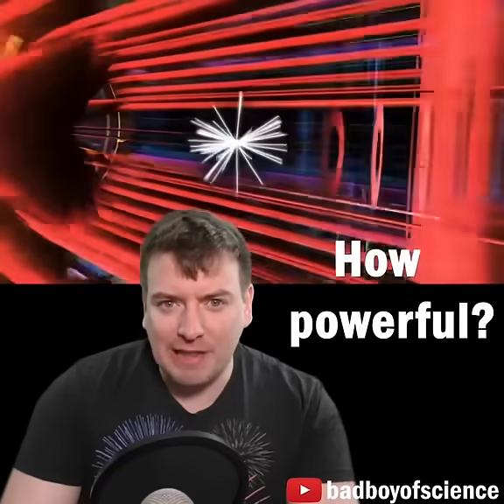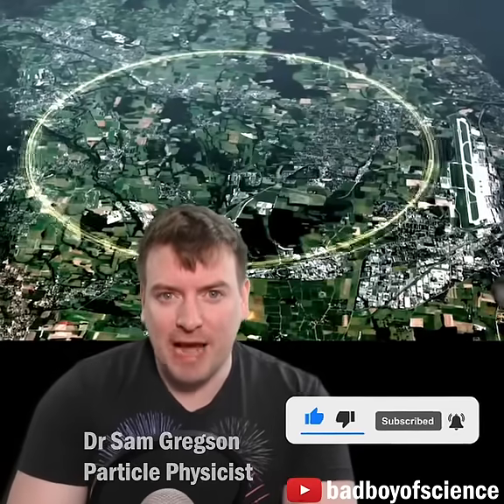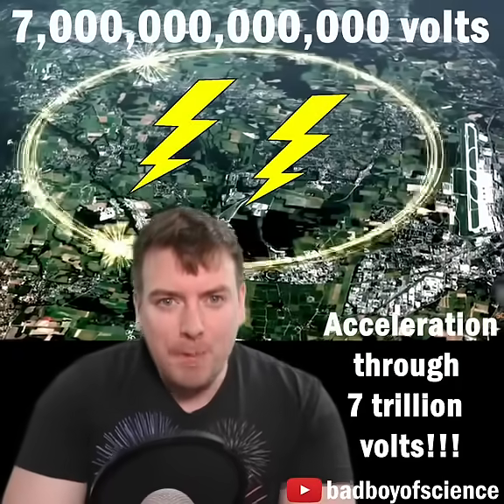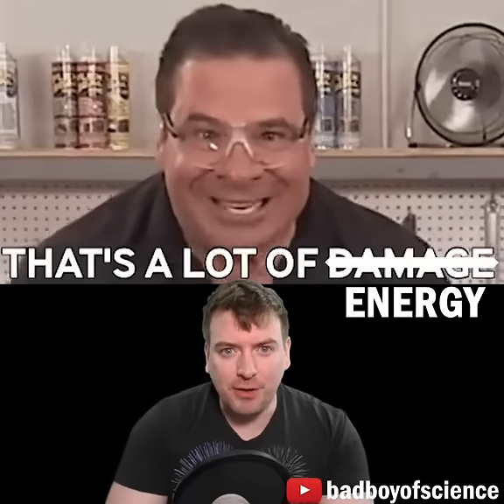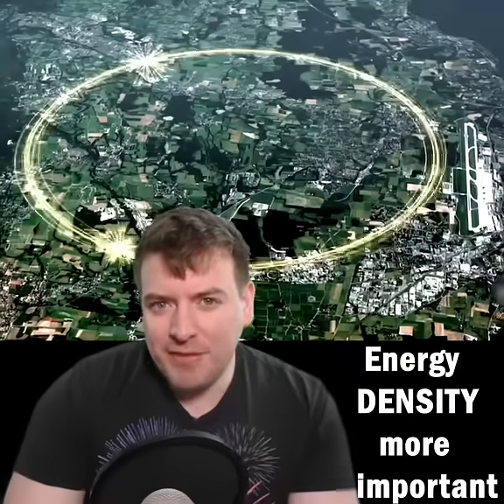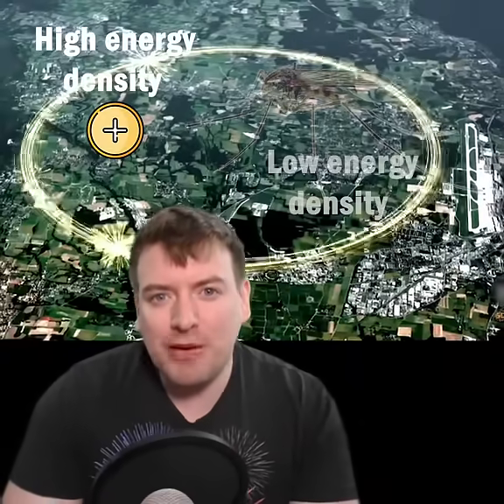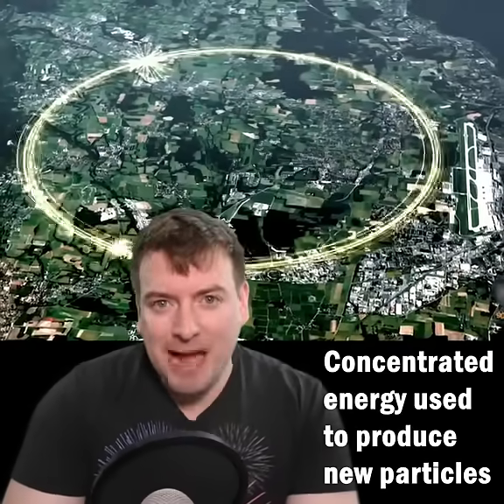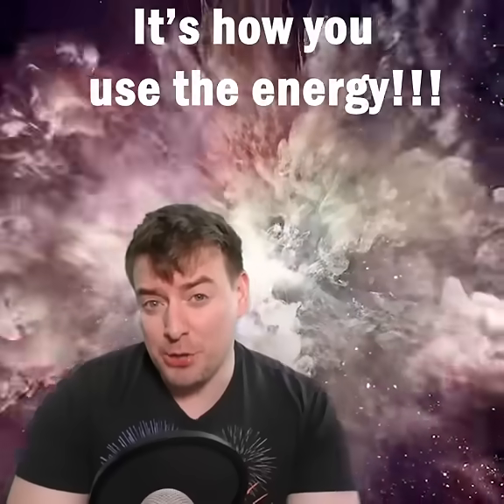How powerful are the beams of the Large Hadron Collider?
How powerful are the beams of the Large Hadron Collider? The answer
might surprise you!